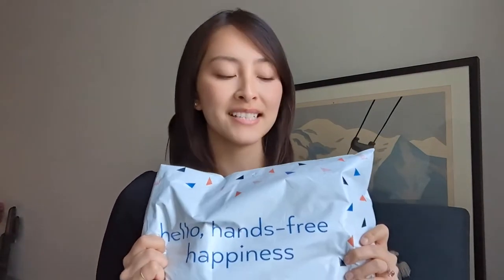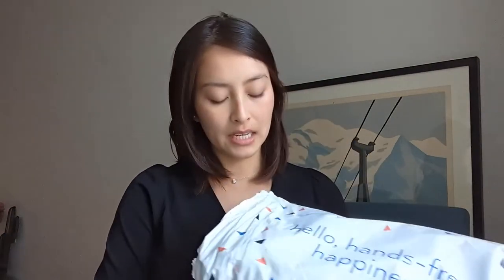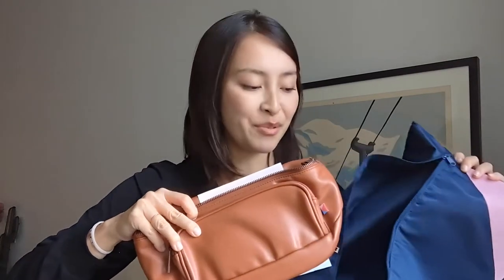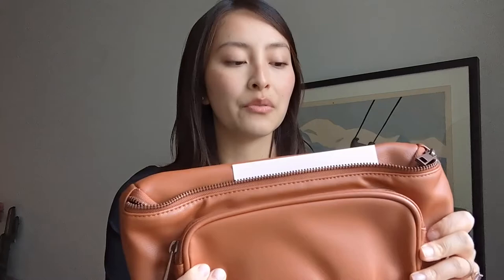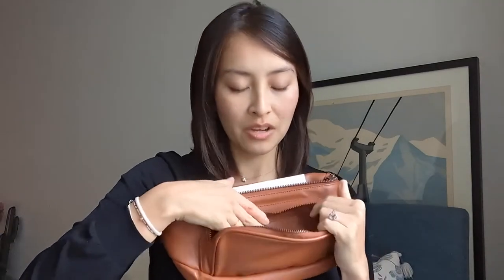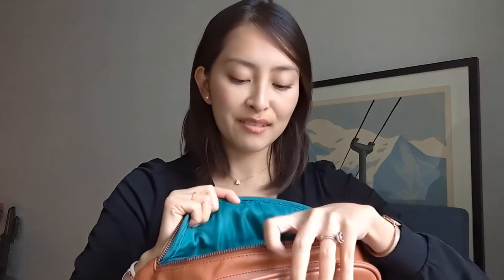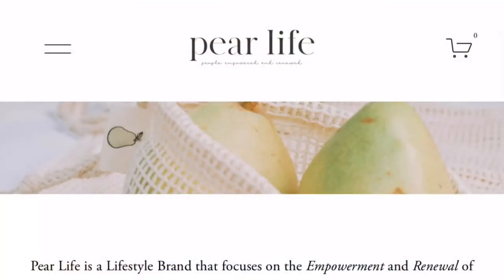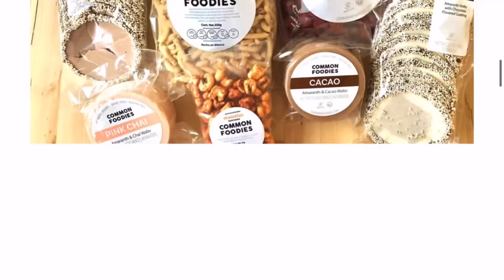📦{Unboxing} Kibou | Vegan Leather | Diaper Bag | Belt Bag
Hello, Explorers!🍐

As a first-time mother with a sustainable and minimal lifestyle, I am always looking at products that can facilitate my journey into motherhood. I have been wanting to share my incredibly versatile diaper bag featuring a beautiful, plush vegan leather texture. I also wanted to make sure that it suited my everyday needs while carrying Baby Willow’s essentials. Take a look at these multi-faceted features!

A video showing how I pack my Kibou will be coming soon!

Details:

• A built-in waterproof pocket holds 20+ wipes wet for up to one week (or a soiled onesie away from your other items)
• A detachable changing pad unfolds from the back flap
• Credit card & cash "slots"
• Key or pacifier hook
• Ergonomic, weight bearing 1.5" belt and buckle
• Baby-friendly, compliant with the highest safety standards (California Prop 65)
• High quality vegan leather exterior that's durable and wipeable
• Canvas line made from premium nylon canvas
• Wipeable and stain-resistant nylon lining
• Waterproof-lined pocket to hold wipes or wet items

Goodbye, Explorers!

Notes:

Sustainable Diaper Bag:

1) Investment in the environment.

2) Made out of sustainable vegan leather.

3) Organizational pockets and dividers.

4) Adjustable strap that converts from a sling bag to a belt bag instantly.

👉Shop Pear Life Products! 🍐🍐🍐

🖥Pear Life Content🍐

to read more about how to increase your happiness through gratitude.

to learn about the secrets to a life full of happiness!

-Read my post, Finding Joy In Simplicity, a day in the simple life.

👨‍👩‍👧‍👦Become a part of the Pear Life family by signing up for our mailing list!🍐